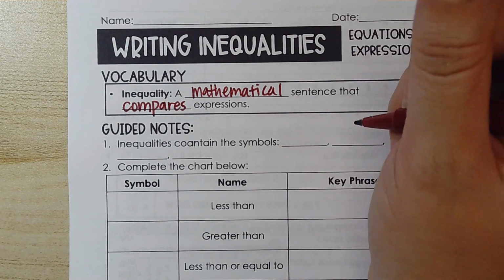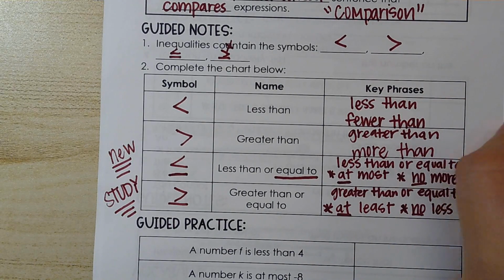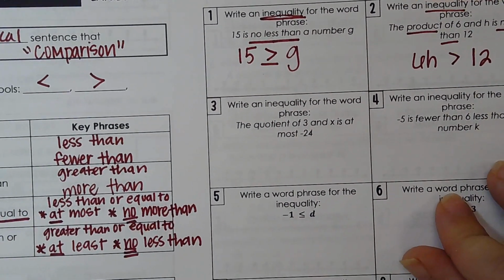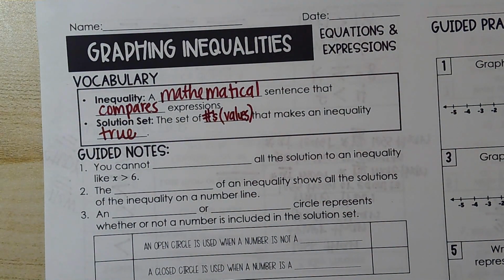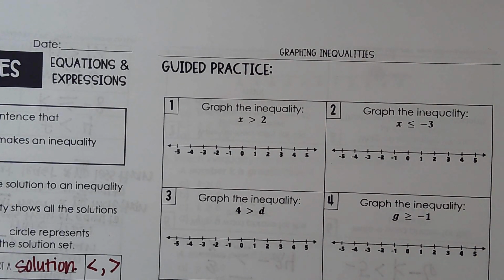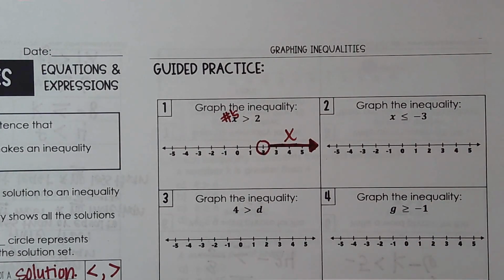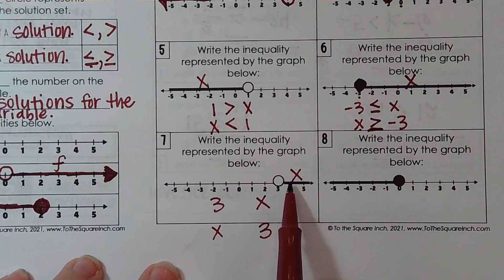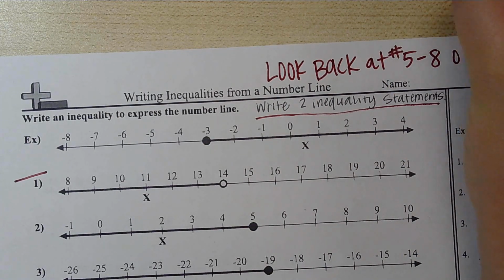Writing and Graphing Inequalities Lesson/Notes